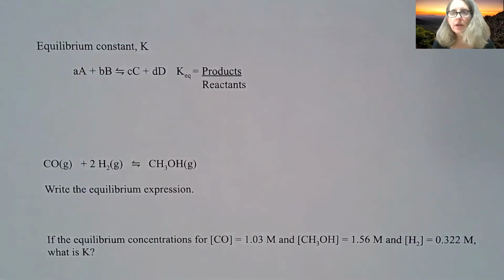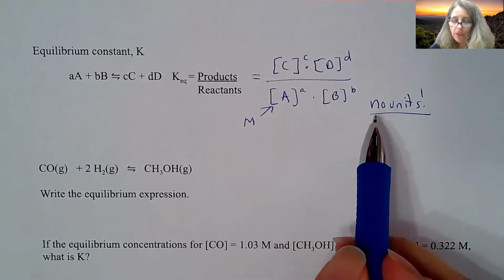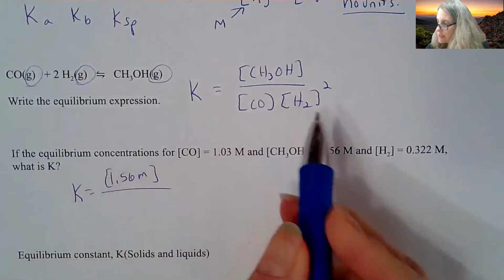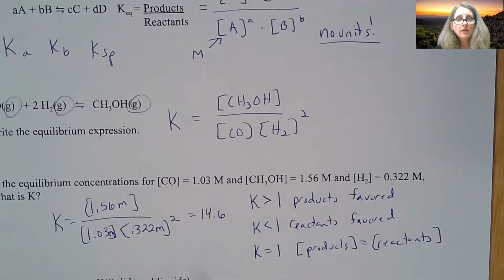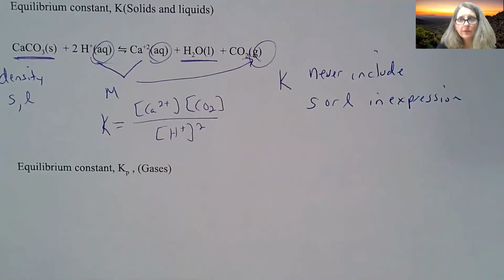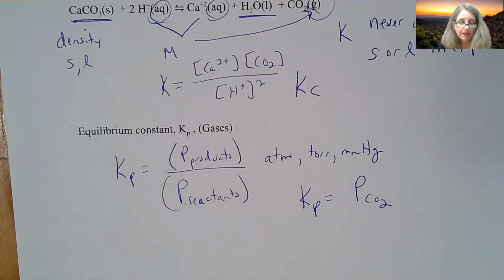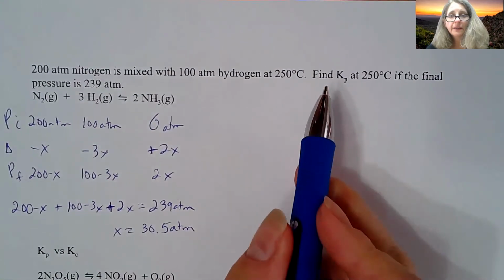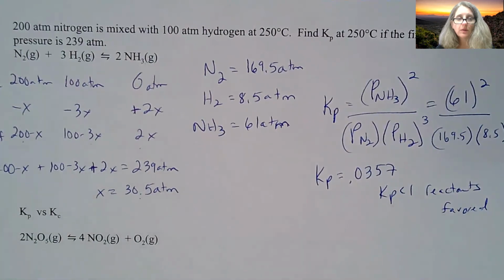Chp 15 Part 2: Equil Constant K